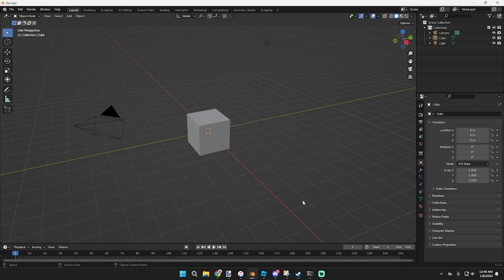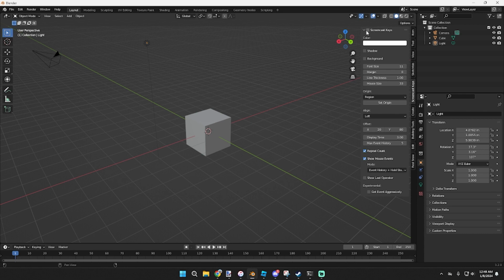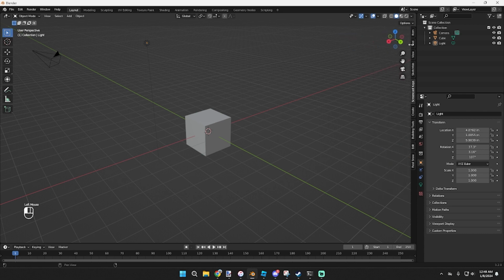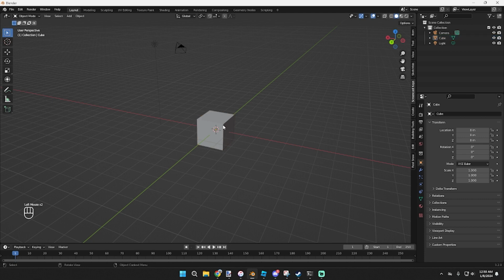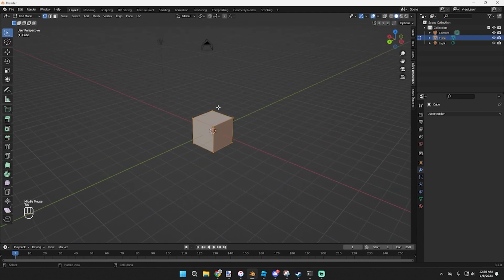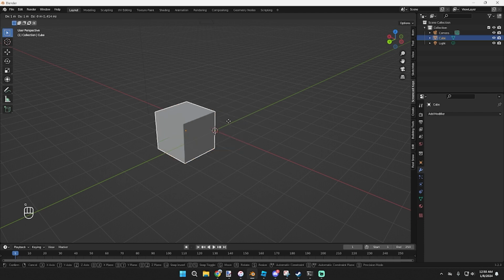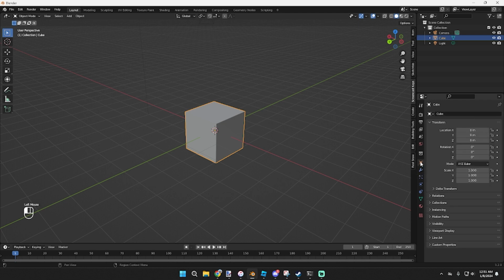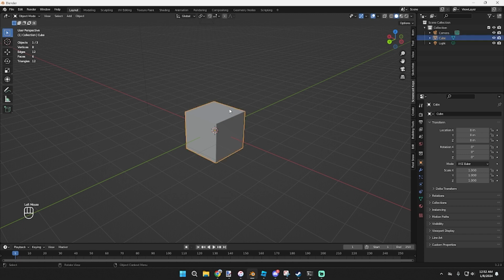New Blender Users NEED To Watch This!